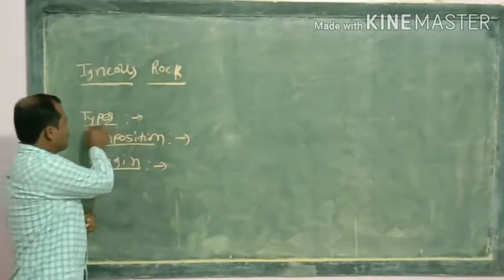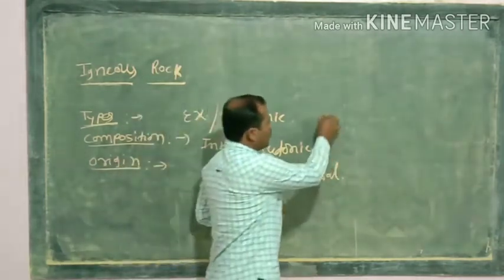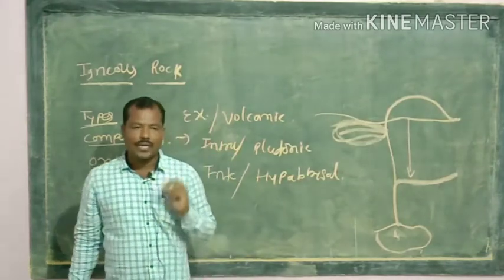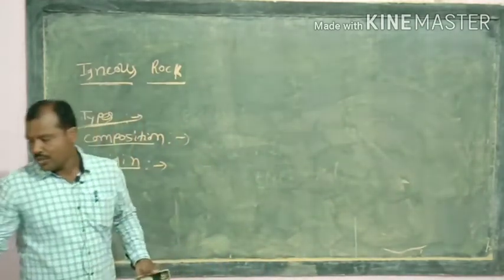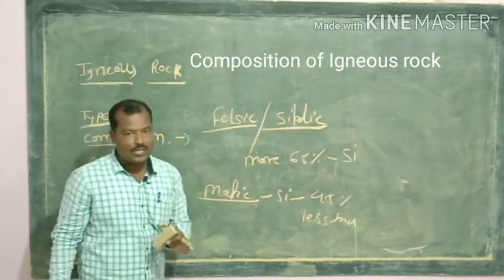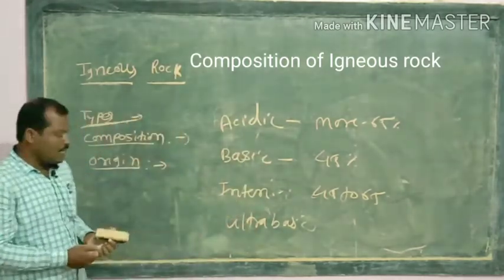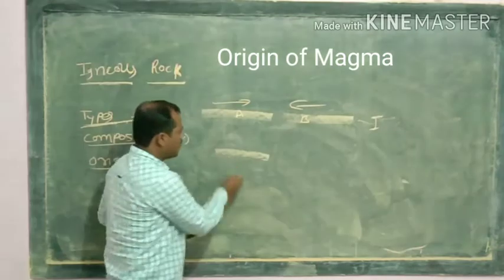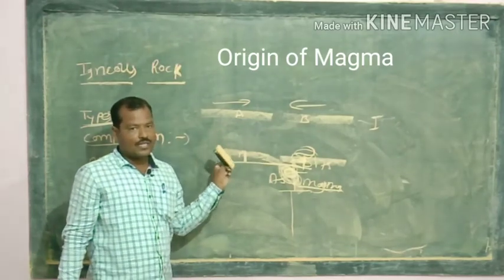B.Sc. II Geology Types, Composition and origin of Igneous rock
Types of Igneous rock, composition of Magma and Igneous rock. Origin of magma